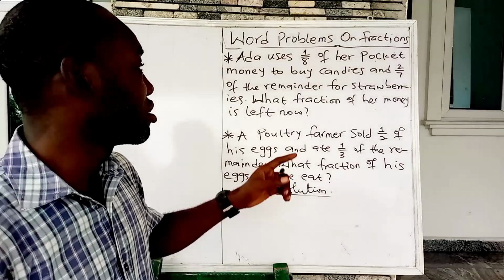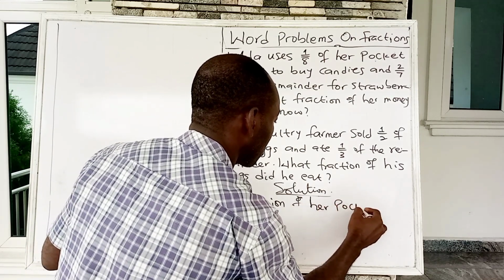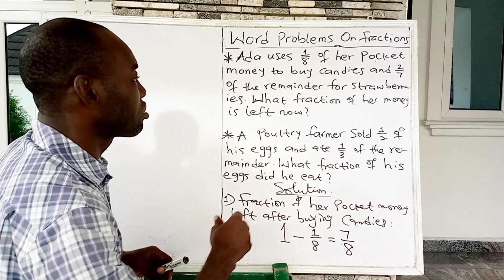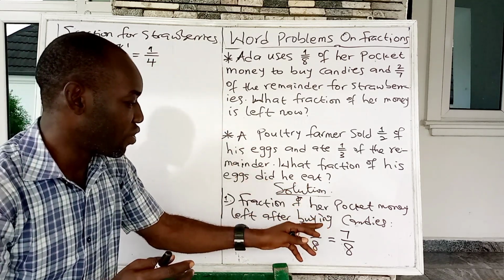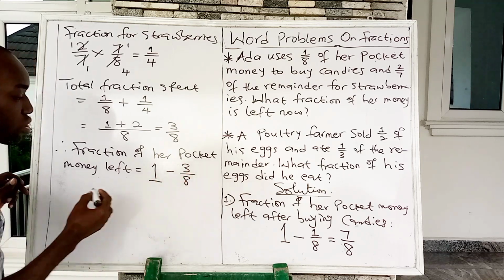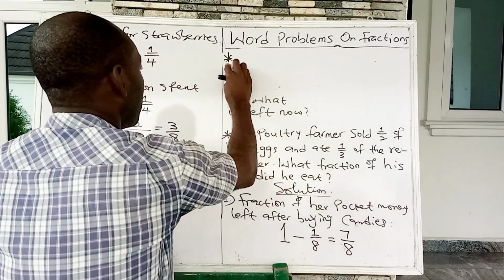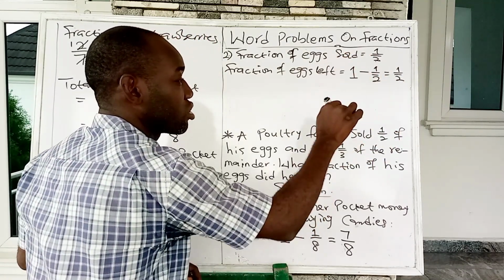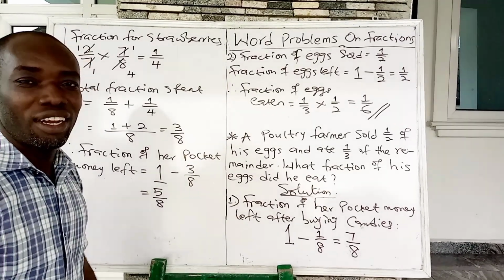WORD PROBLEMS ON FRACTIONS | GRADE 5 | 20TH SEPTEMBER 2023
Word problems on fractions for Grade 5.